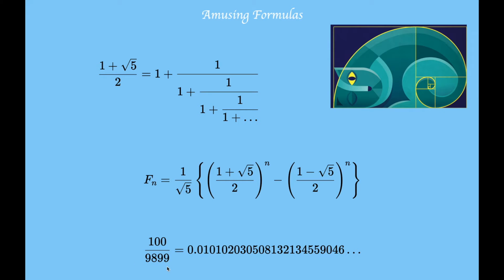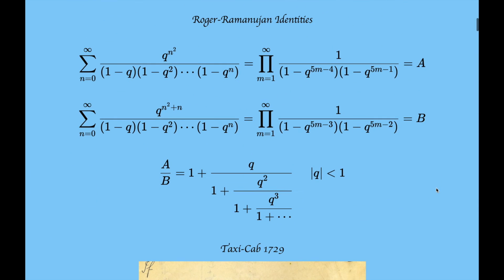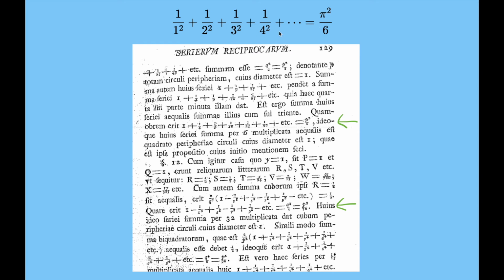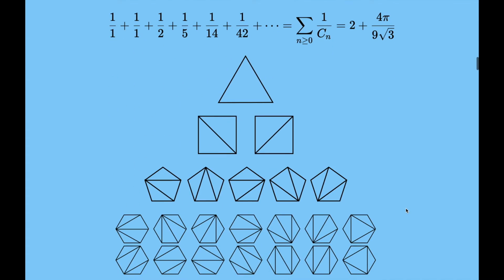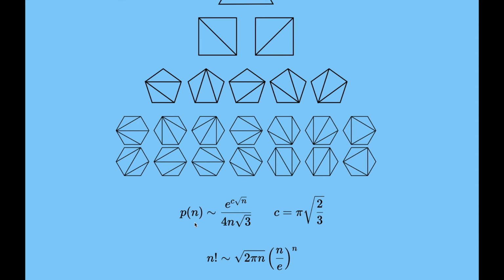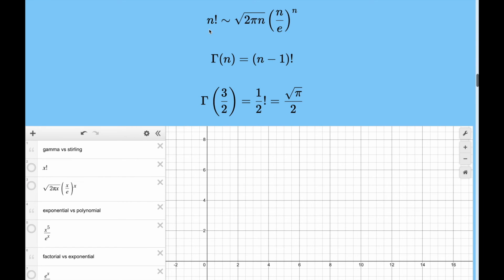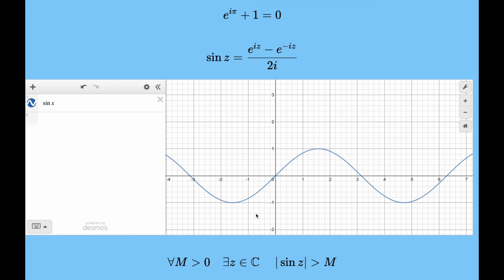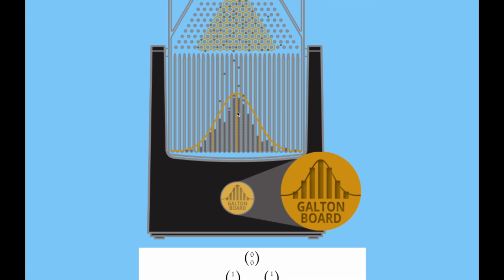Cool Math Formulas Explained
youtube debut